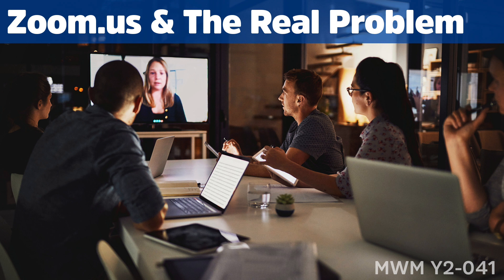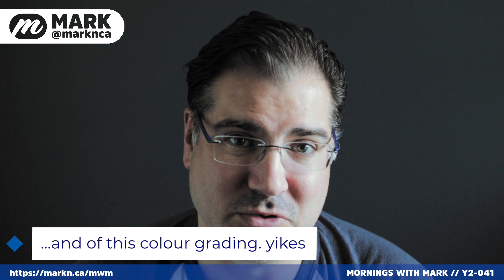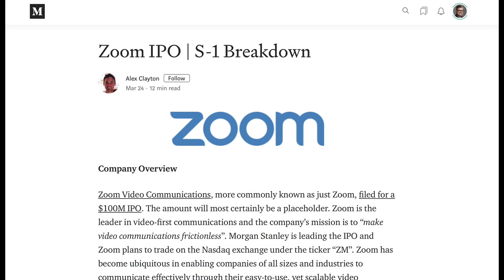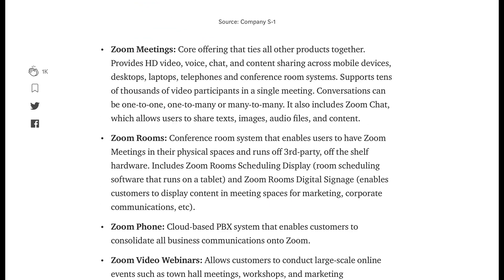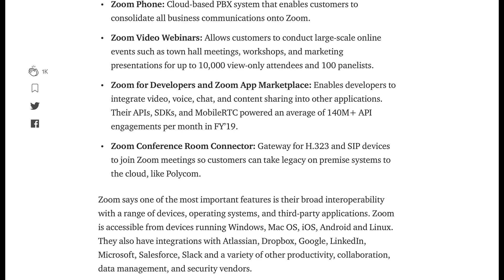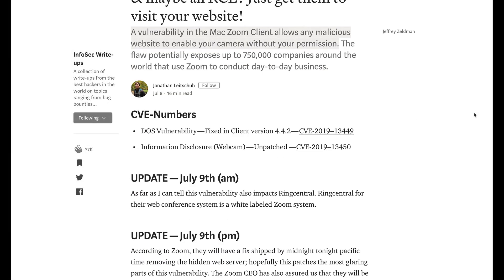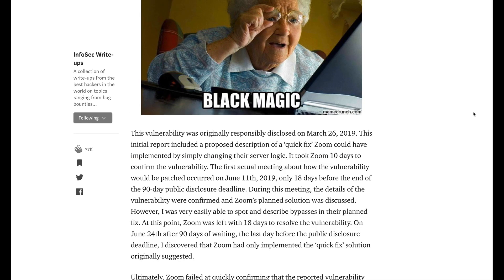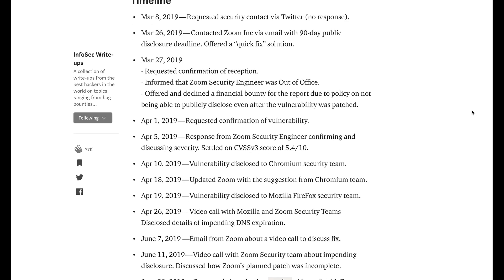Zoom.us & The Real Cybersecurity Problem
Zoom.us had a pretty egregious security issue this week. Their response was poor despite the best efforts for responsible disclosure by the security research who discovered the issue.

While this issue has dominated tech headlines, the real issue is much more significant and commonplace.

Usability chosen over security. Scratch that, a push for usability without an awareness of security or privacy impacts.

Yet another example of why security teams needs to change the way we work. It's time to do better.